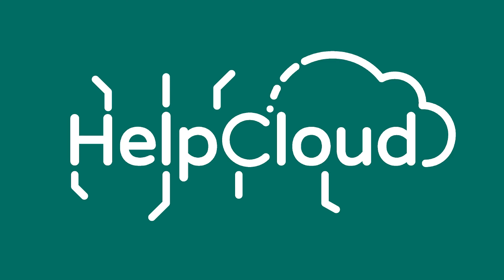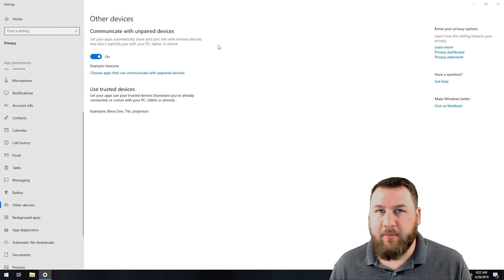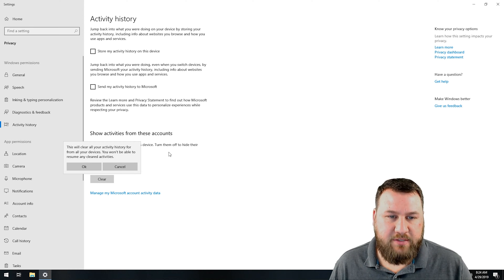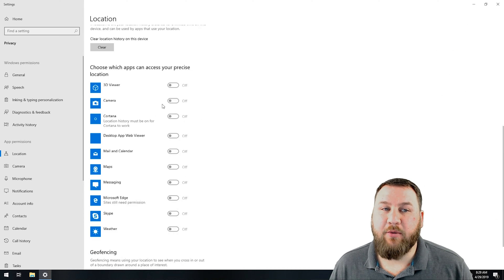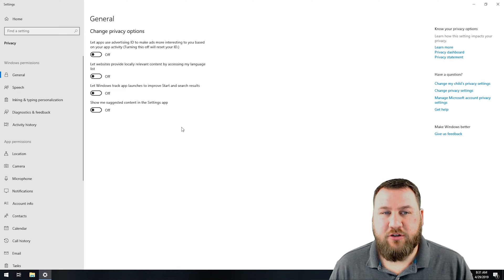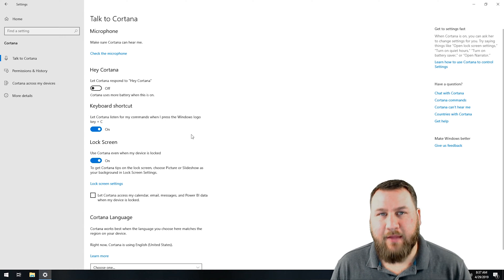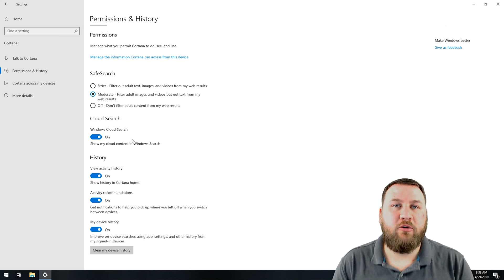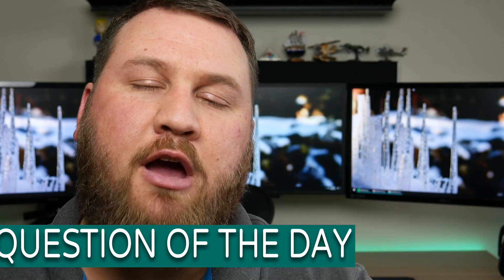Top 5 Ways to Make Your Windows 10 OS More Secure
It is important to protect your privacy on Windows 10, ex. Microsoft Windows 10 is a data telemetry mining operating system and these 5 tips are settings that you should change to instantly to make your Windows 10 experience more secure private.